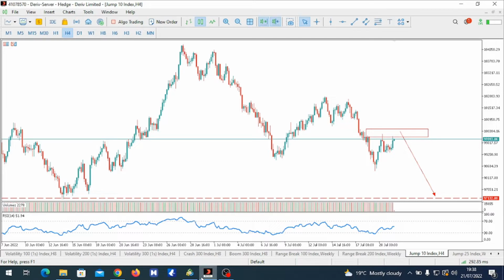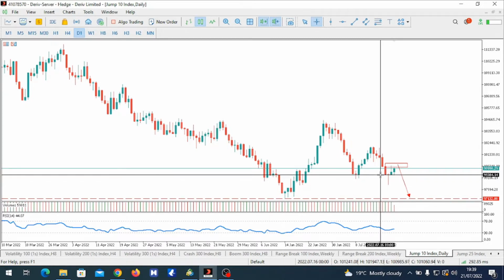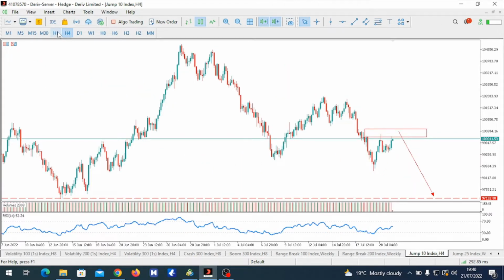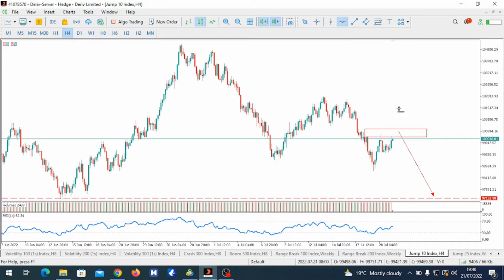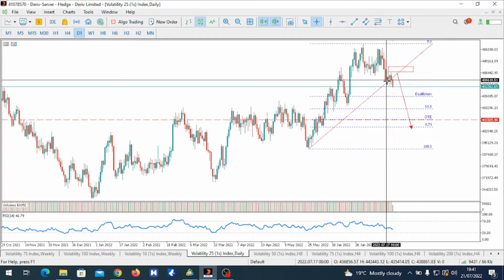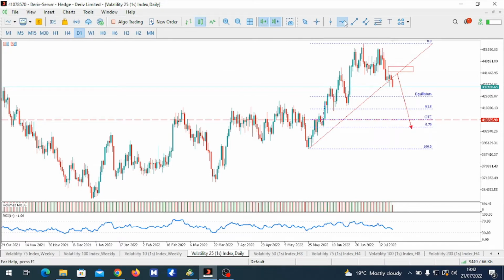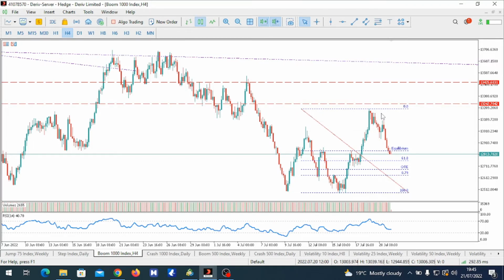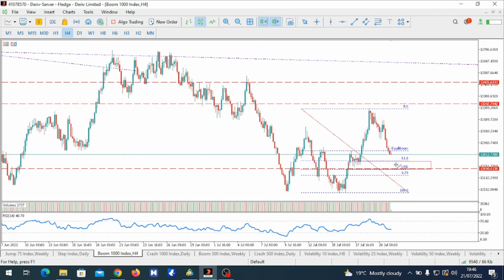Market Analysis: Volatility Indices (22nd July 2022)